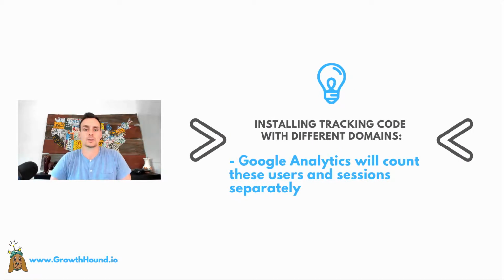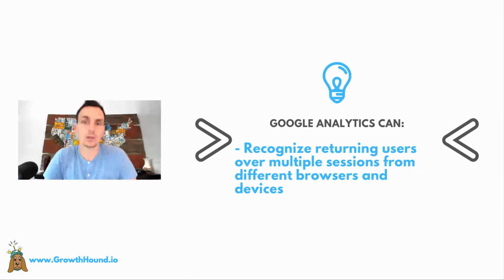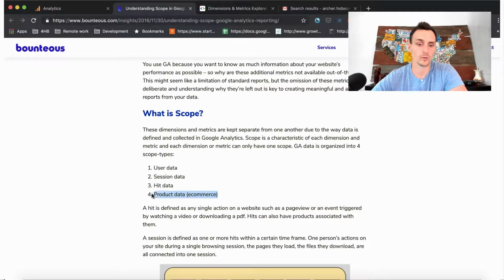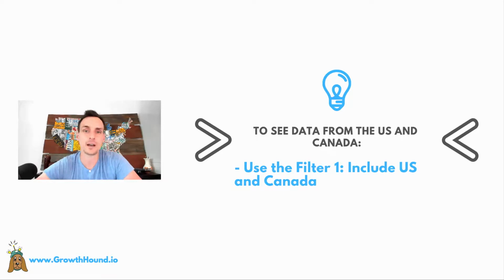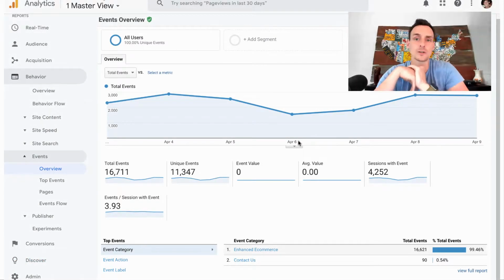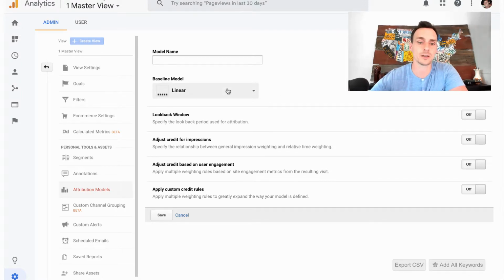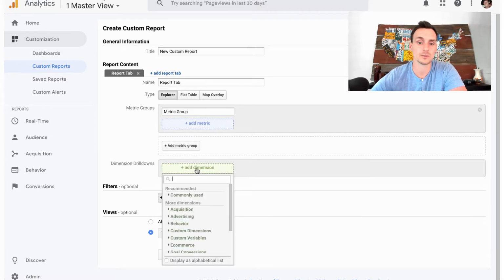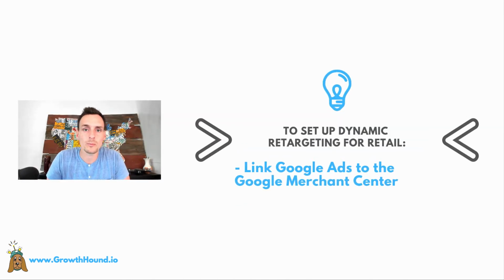Google Analytics Certification - Advanced Certification Tutorial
Earning your Google Analytics Certification is a tough endeavor, which is why we put this video together that covers some of the advanced topics of major test questions you will need to know in order to pass the exam on the first attempt.